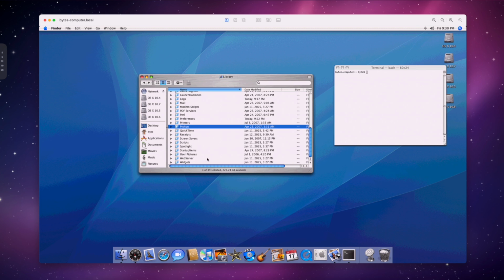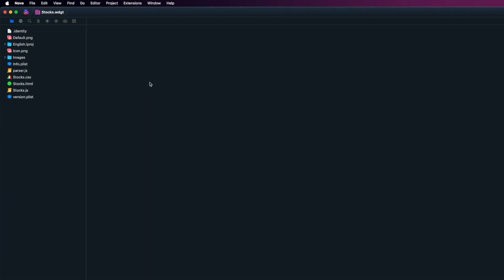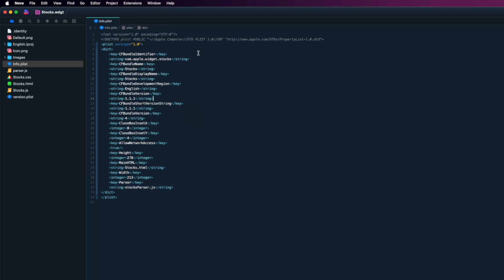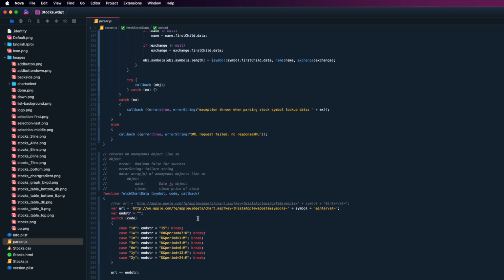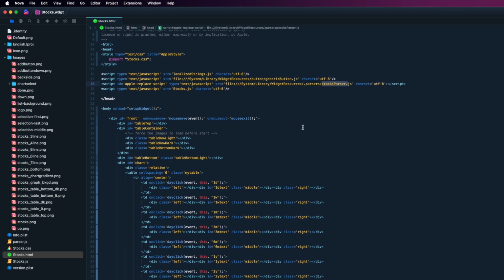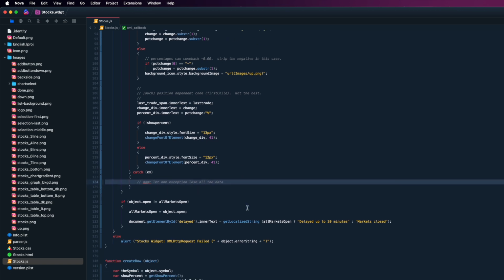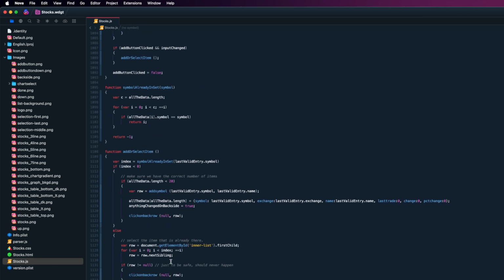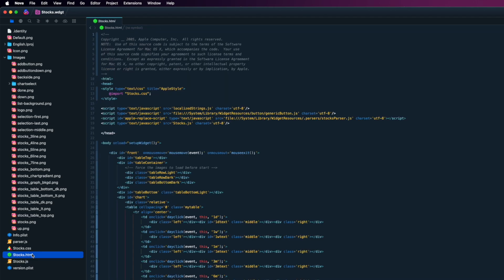Mac OS X Tiger Dashboard Exploration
Join me as I explore what went into the OS X Tiger’s biggest feature…Dashboard Widgets